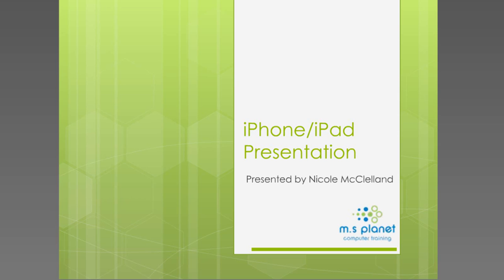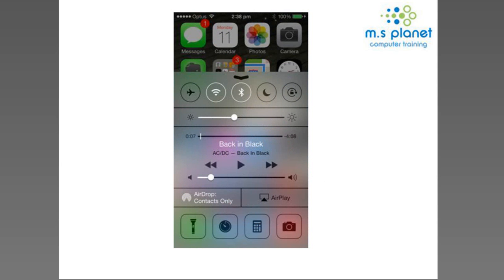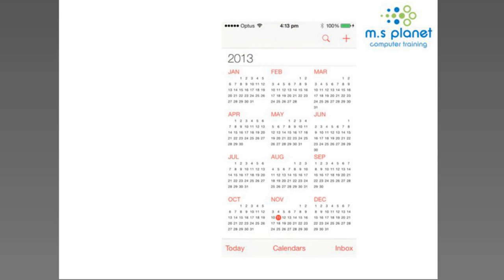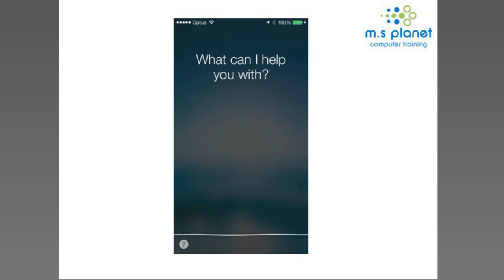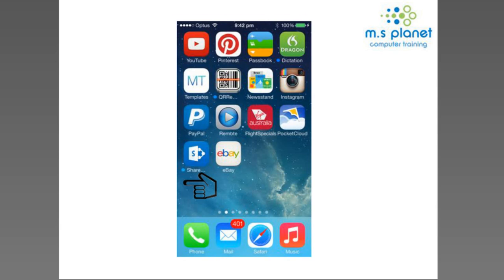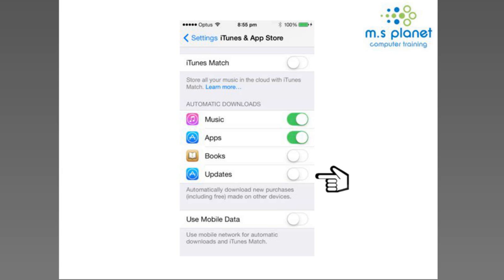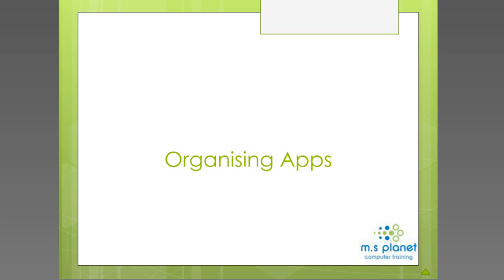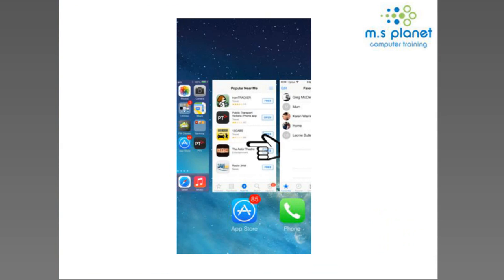How to Get the Most from Your iPhone and iPad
Learn How to Expertly Navigate Your Smart Devices and Increase Your Productivity! If you want the inside secrets and short cuts on how to get the most from your iPhone and iPad, this webinar is a must.

Join us for this complimentary webinar and learn how to reduce your keystrokes, increase your confidence and extract maximum efficiency from your smart devices.

We all spend hours on our iPhone or iPad every day -- why not spend just one of those hours learning how to use it properly?